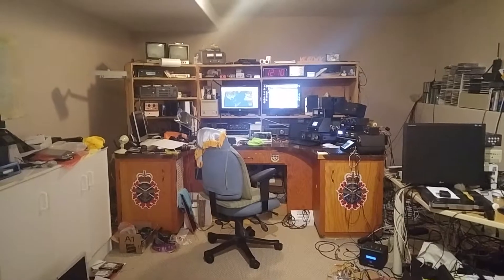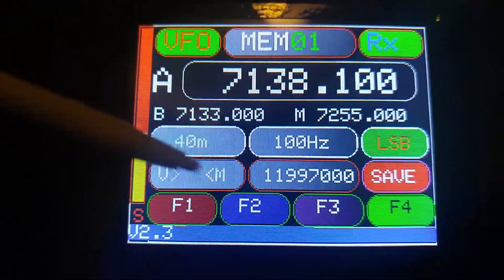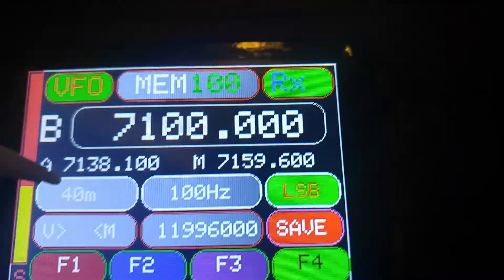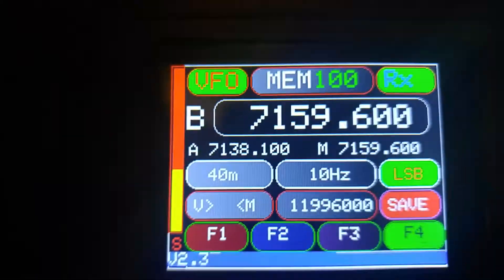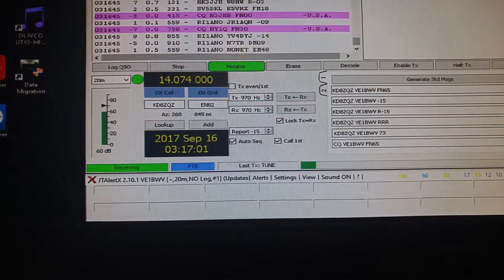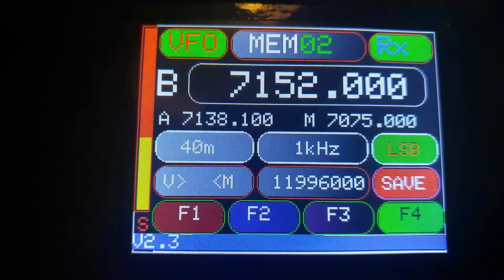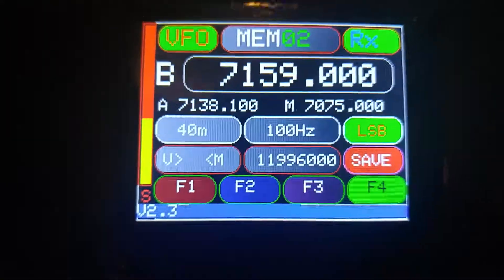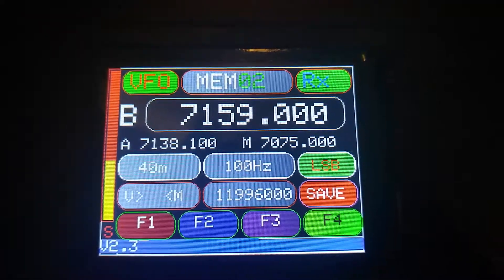VU2SPF UNIVERSAL TFT TOUCH CONTROLER V 2.3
A quick demo of the latest version 2.3
Created by VU2SPF Dr. SP Bhatnagar(India)
And assisted by VE1BWV Joe Basque CD2